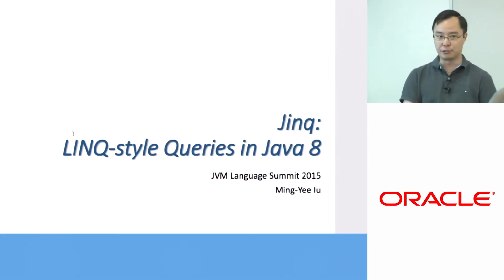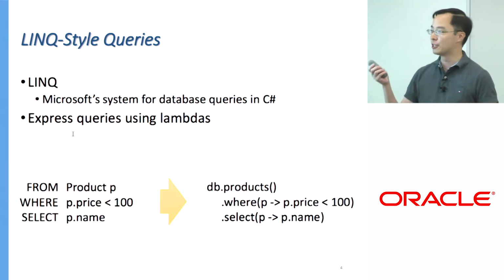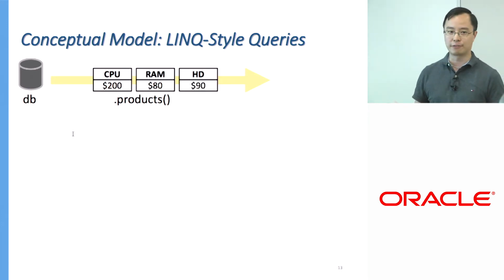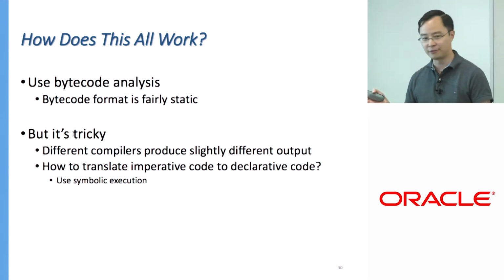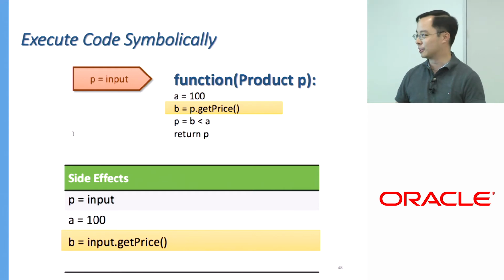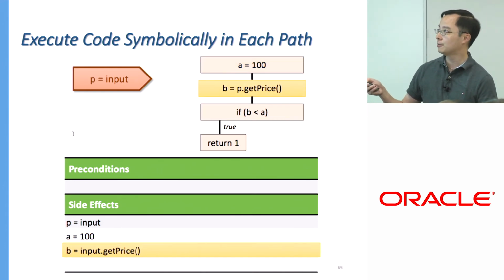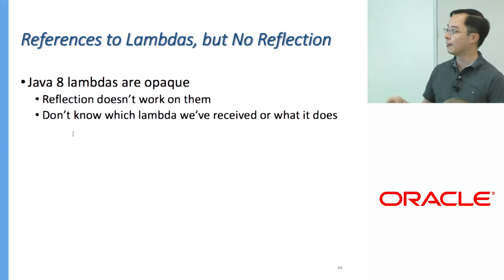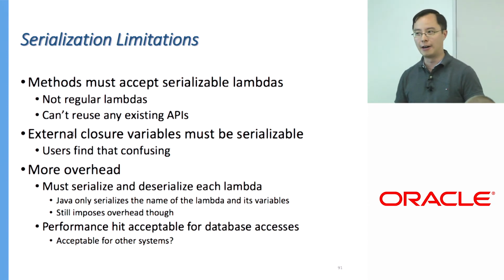JVMLS 2015 - Jinq: LINQ-style Queries in Java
JVMLS 2015 - LINQ style Queries in Java - Ming-Yee lu

The JVM Language Summit is an open technical collaboration among language designers, compiler writers, tool builders, runtime engineers, and VM architects. In 2015, it convened at Oracle's Santa Clara, CA campus on August 10-12.